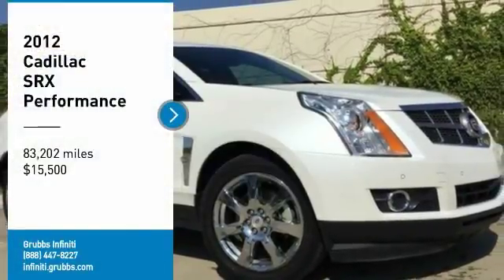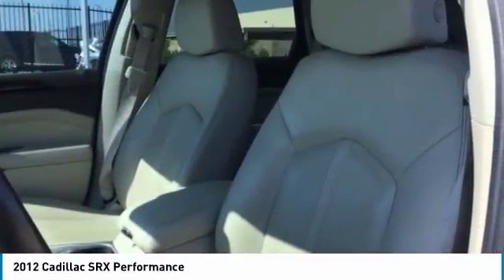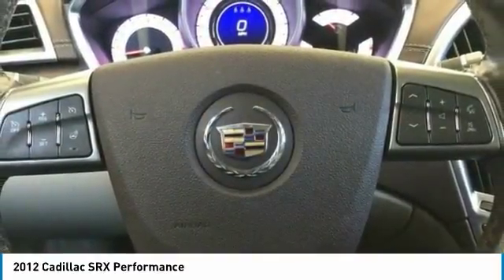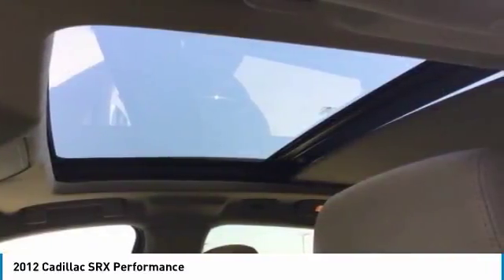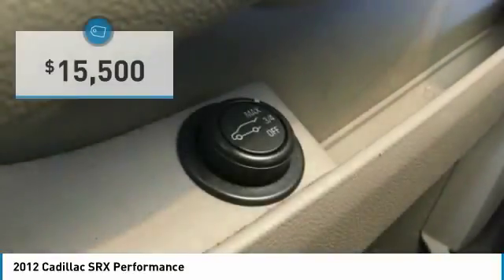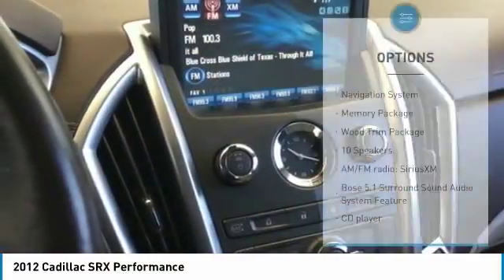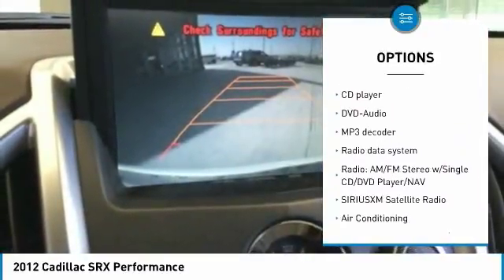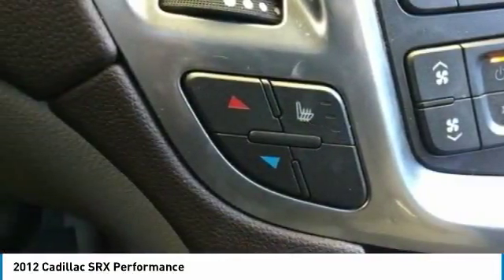2012 Cadillac SRX Dallas TX, Ft. Worth TX, Grapevine TX CS517904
Grubbs INFINITI
1500 E State Highway 114

Platinum Ice Tricoat 2012 Cadillac SRX Performance FWD 6-Speed Automatic 3.6L V6 SIDI DOHC VVT Local Trade, Bose upgraded audio, Memory Seats, Heated Seats, Sunroof, Leather, Allow Wheels, Bluetooth Hands-Free, Power Lift-Gate.brbrRecent Arrival!brbrAwards:br  * 2012 IIHS Top Safety Pick   * 2012 KBB.com Brand Image AwardsbrbrbrReviews:brbr  * Abundant features; capable handling; classy cabin design; smart infotainment interface. Source: Edmunds